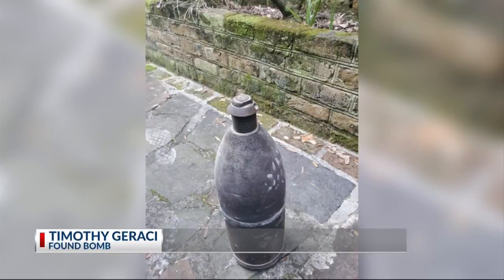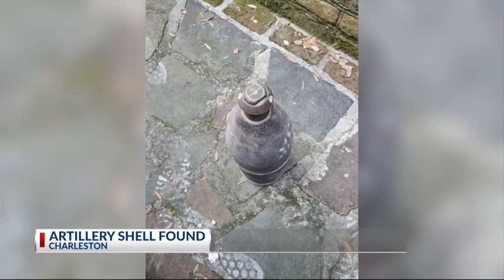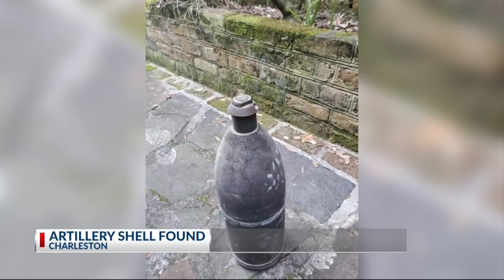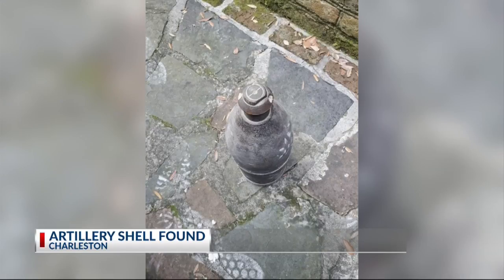Artillery shell discovery in downtown Charleston